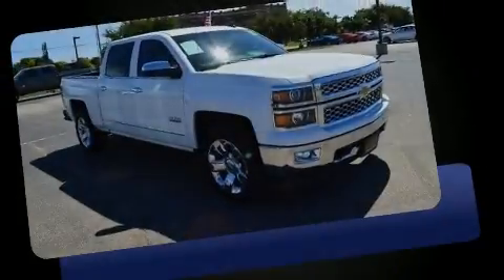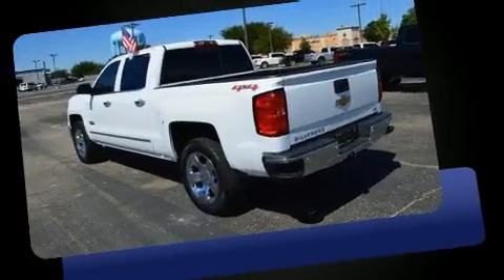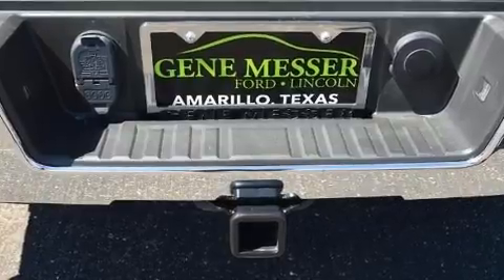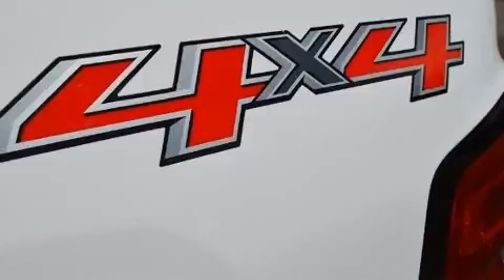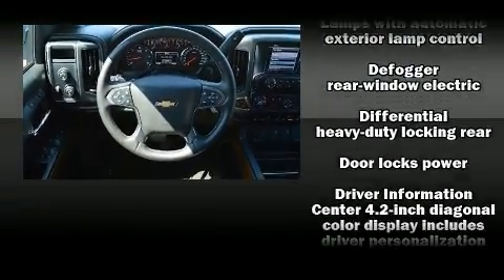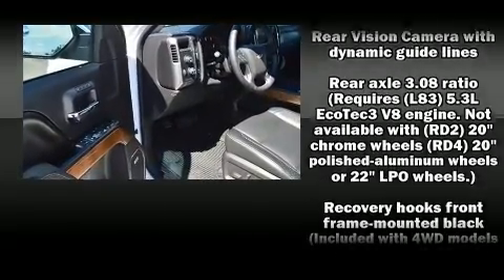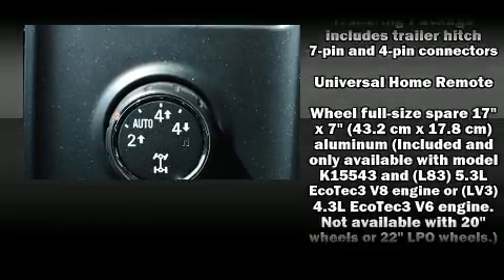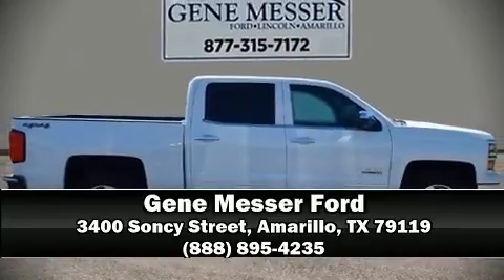2015 Chevrolet Silverado 1500 LTZ in Amarillo, TX 79119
Sensibility and practicality define the 2015 Chevrolet Silverado 1500. With less than 20,000 miles on the odometer, this truck stands out from the crowd, boasting a diverse range of features and remarkable value! It features four-wheel drive capabilities, a durable automatic transmission, and a powerful 8 cylinder engine. A wealth of standard features means that you no longer have to sacrifice. Like heated seats, a built-in garage door transmitter, a rear step bumper, automatic dimming door mirrors, telescoping steering wheel, turn signal indicator mirrors, an overhead console, and power seats. Features such as automatic climate control and leather upholstery prove that economical transportation does not need to be sparsely equipped. With side curtain airbags supplementing the rest of the safety network, you can be assured that you and your passengers will experience top-tier protection. It also arrives with a Carfax history report, providing you peace of mind with detailed information. We pride ourselves in consistently exceeding our customer's expectations. Stop by our dealership or give us a call for more information.